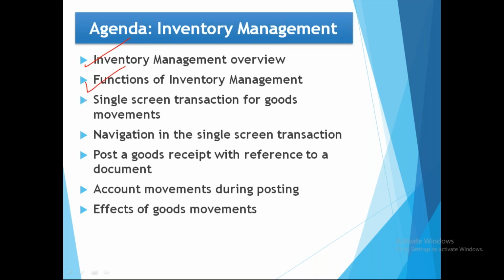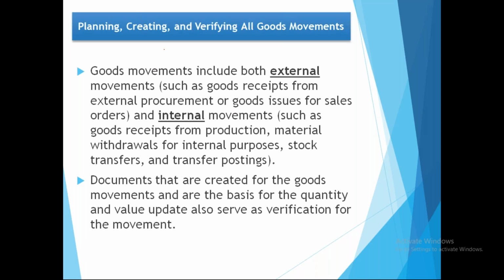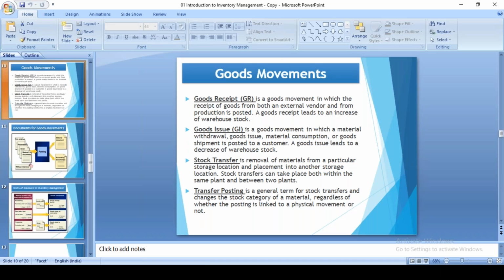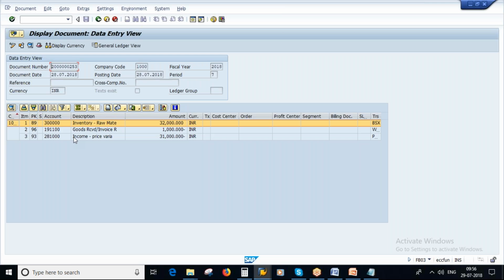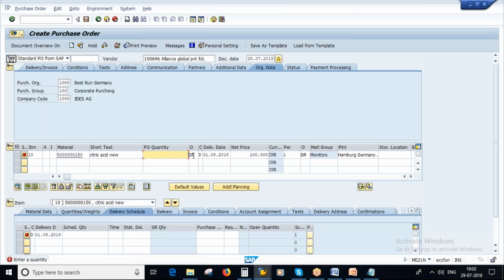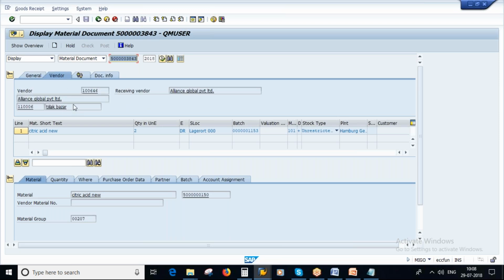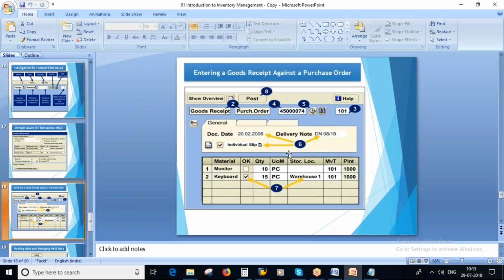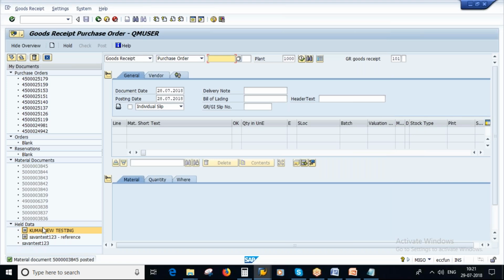SAP MM Day-11 || Intro Inventory Management || 11.1